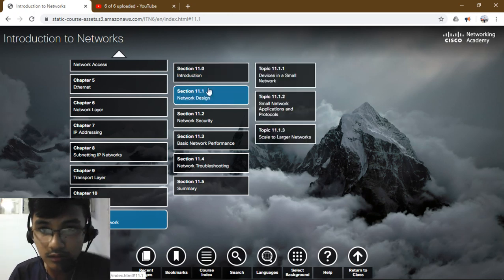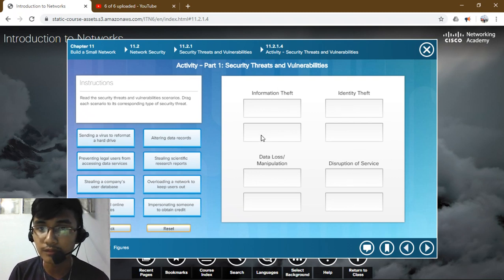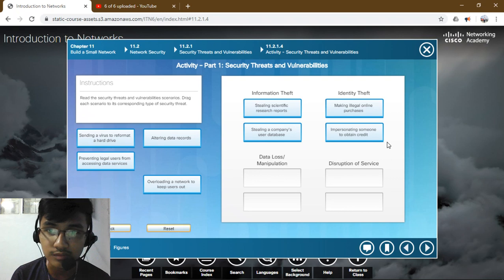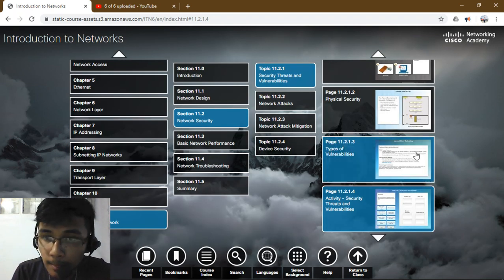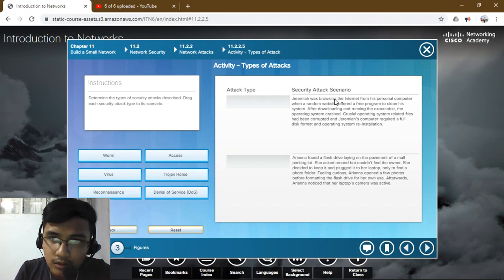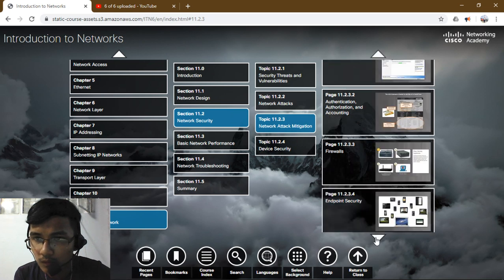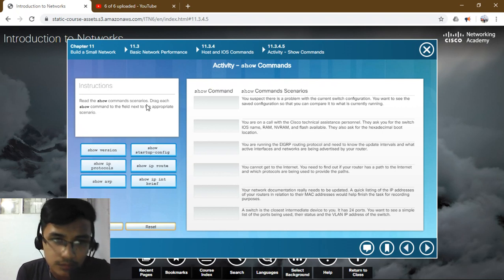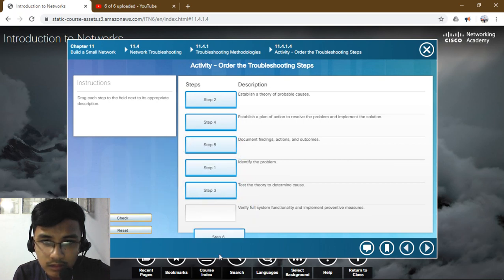CHAPTER 11 TUTORIAL - BSIT2103 - ZEDRIQ P. PASCUA